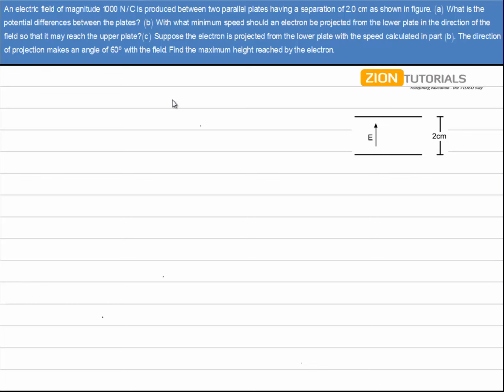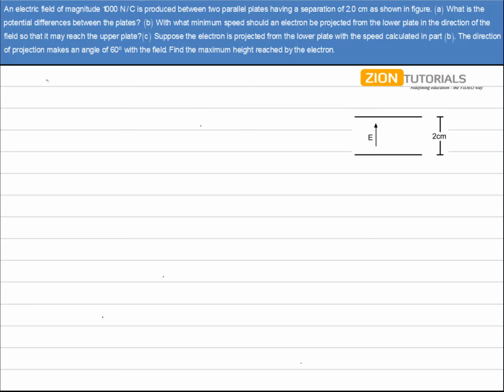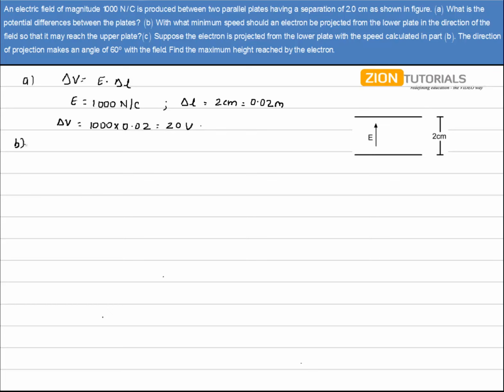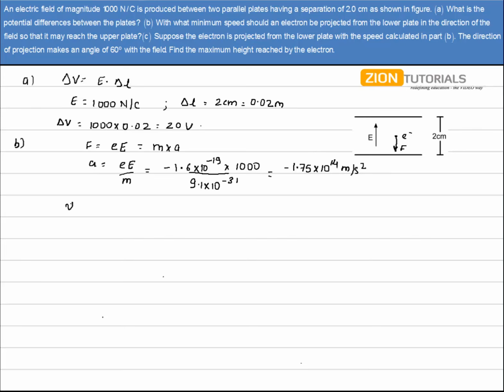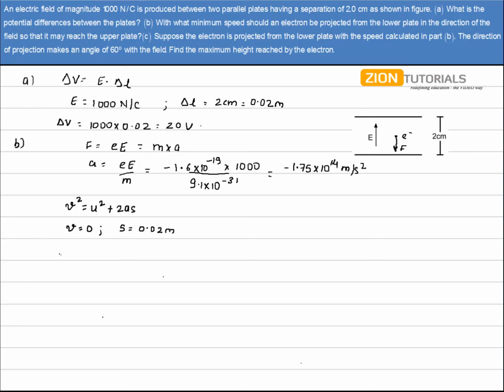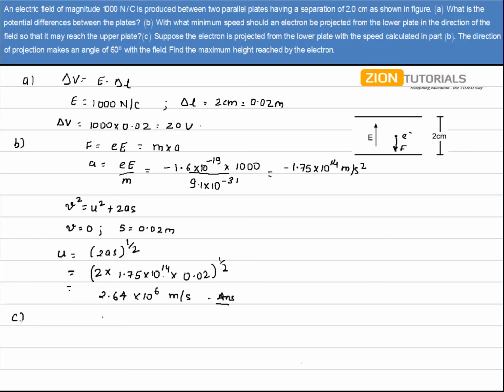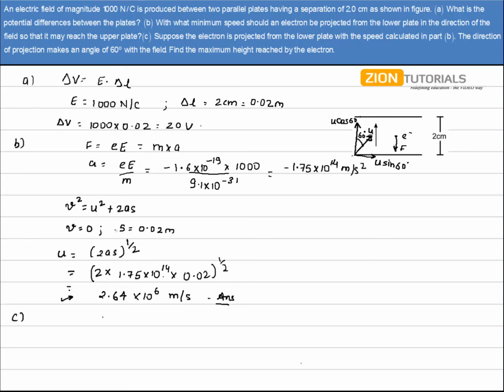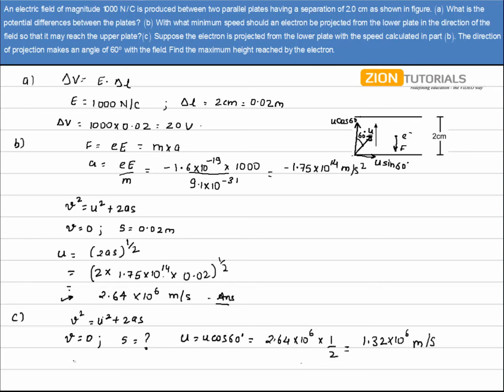Electrostats Q 64 - H.C. Verma Physics Video Solutions